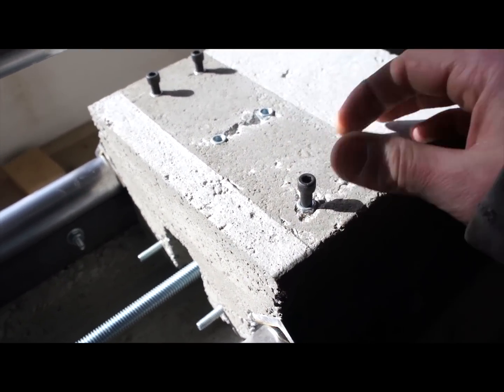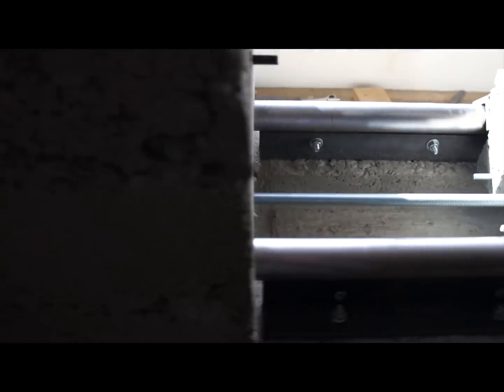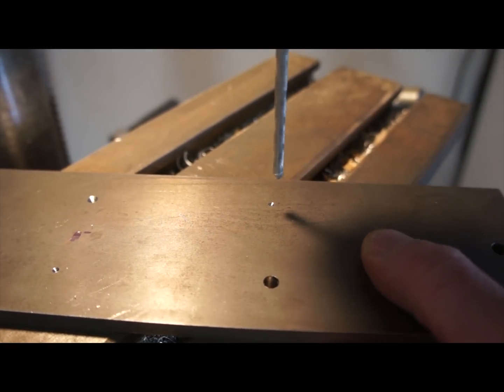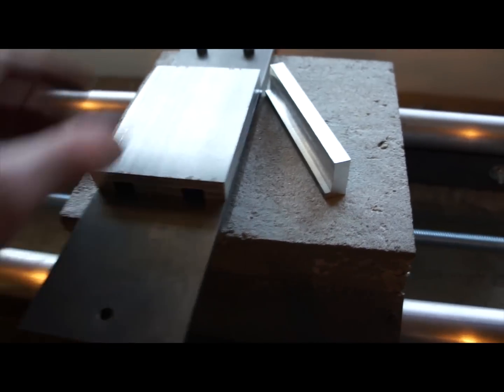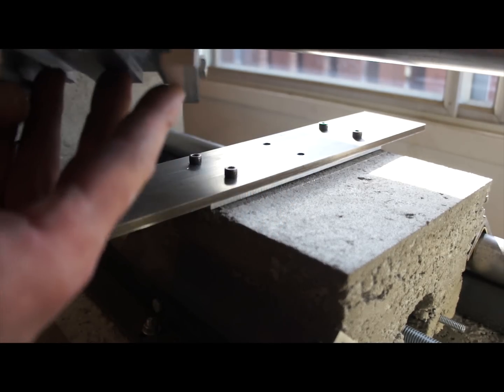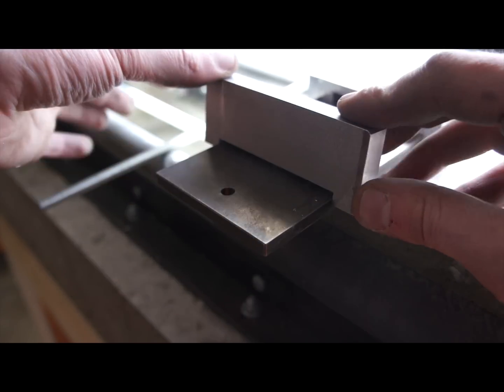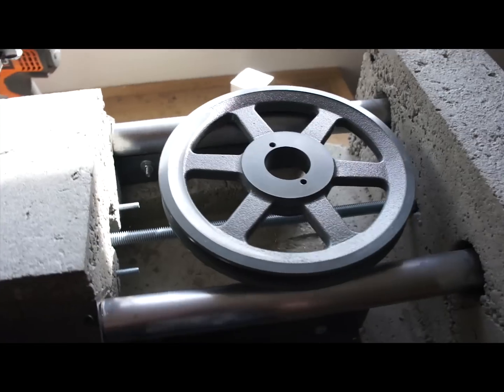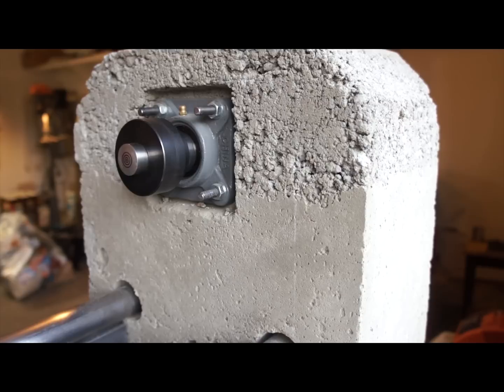Concrete Lathe - Part 4 Carriage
This is a video series that goes along with the documented build over on instructables:

In this video we pour the carriage as well as work on elements of the cross slide assembly